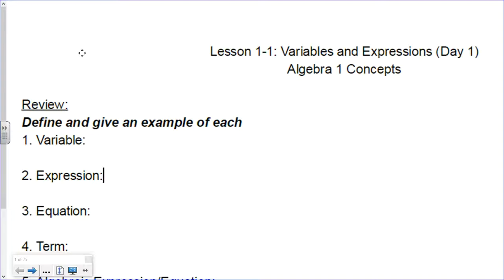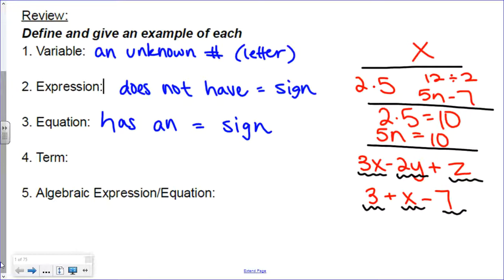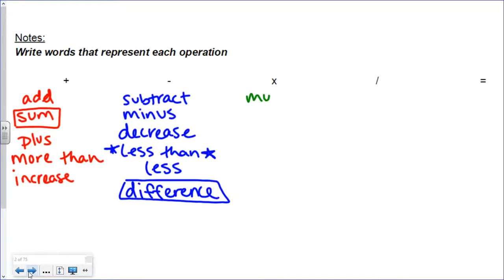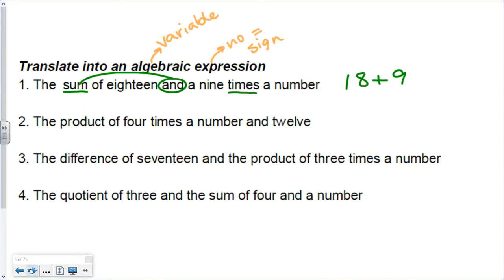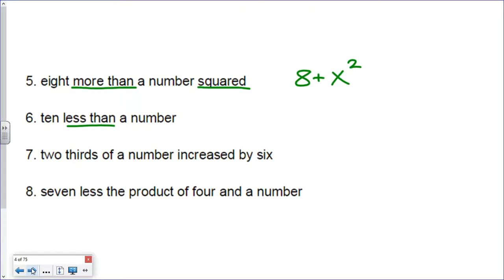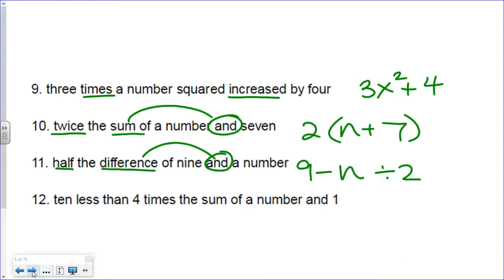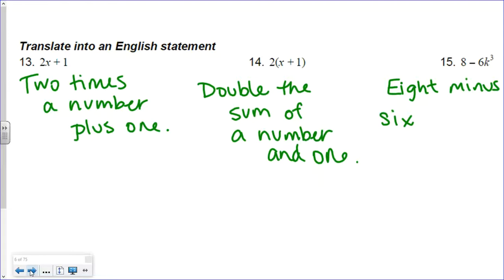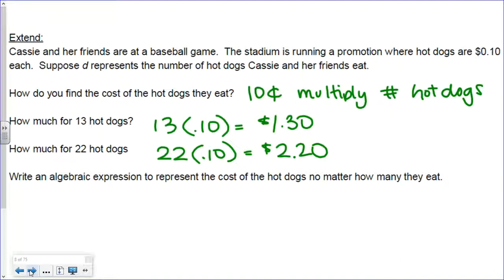Aug 29, 2019 2:26 PM